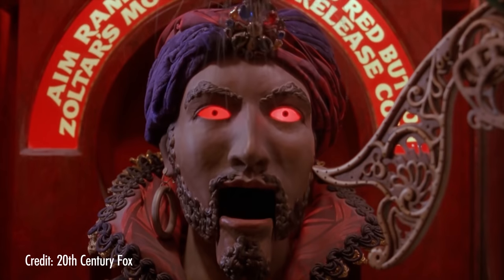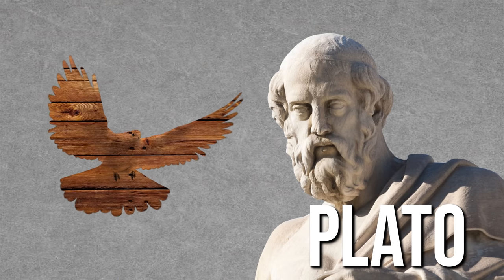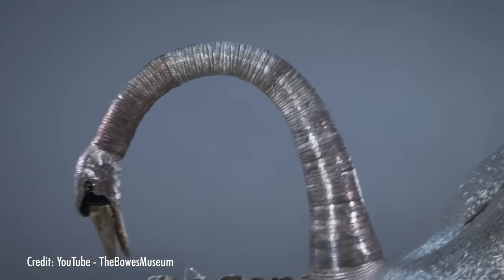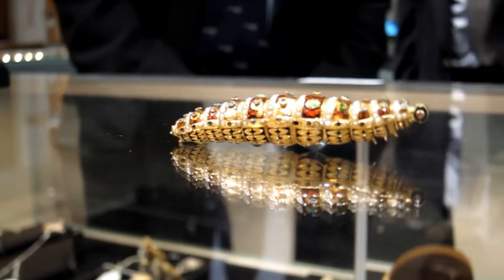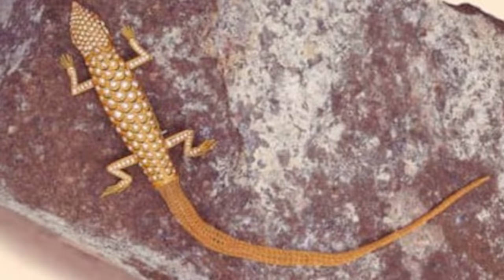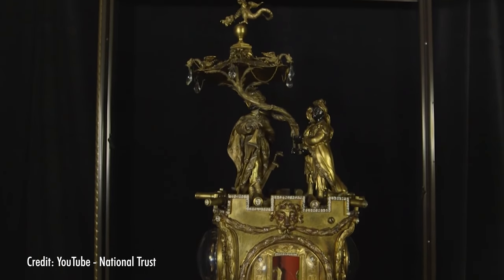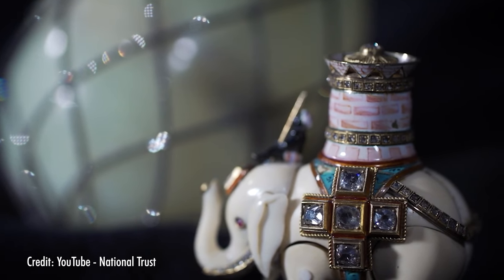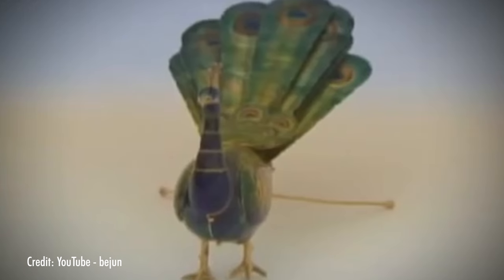Jewelry Coming to Life | Automatons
You haven't seen gemstones move like this before! When it comes to making jewelry come to life, there's nothing like an incredible automaton! From elephants, swans, caterpillars, and more, you won't believe these magnificent creations. So whether you are a fan of engineering achievements or love creative ways for using jewels, you'll have to watch this!